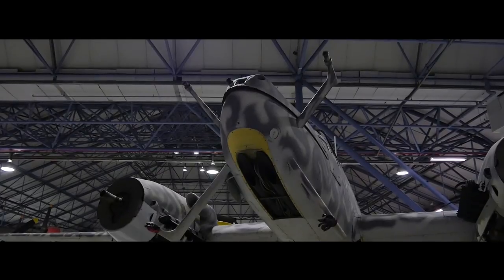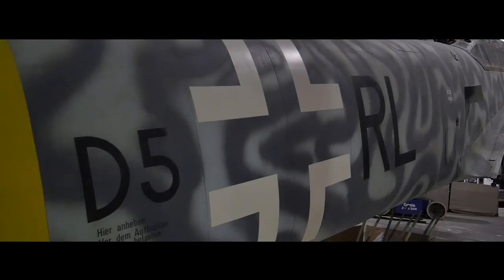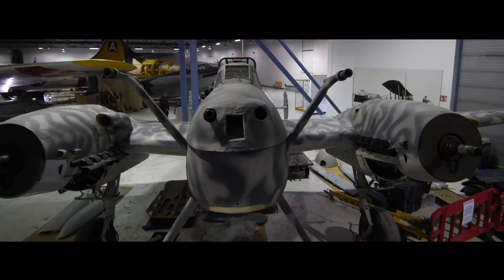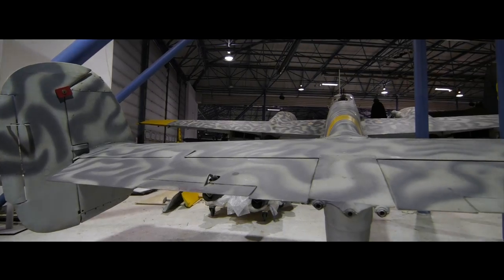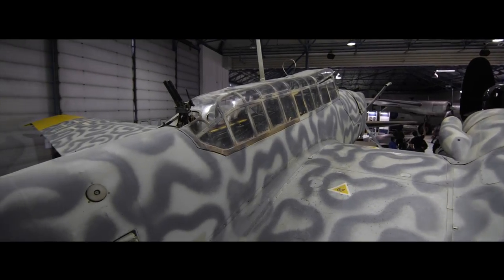Bruce Dickinson Warplane Diaries: Messerschmitt Bf 110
The final episode of the Bruce Dickinson Warplane Diaries talks about the Bf 110.